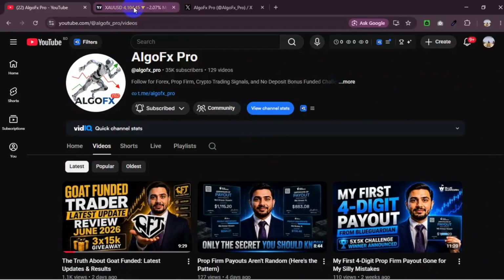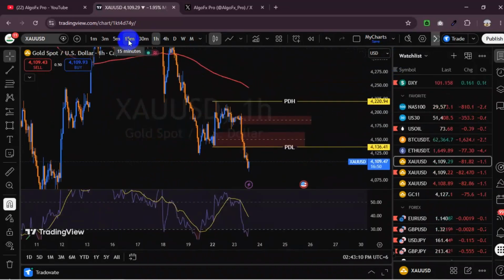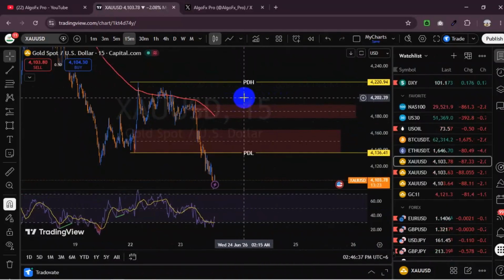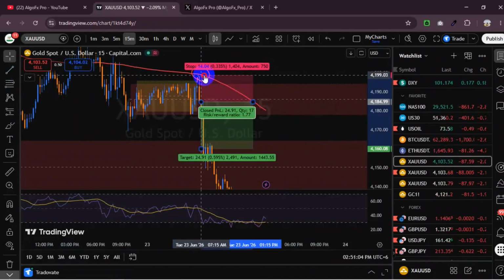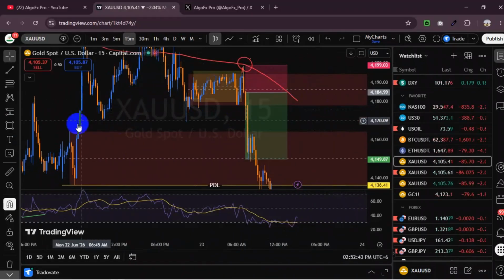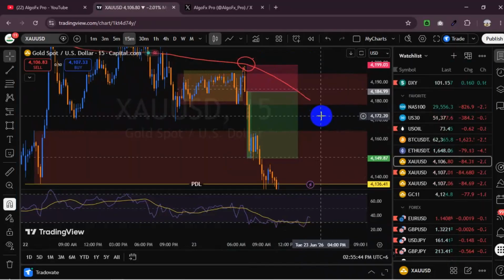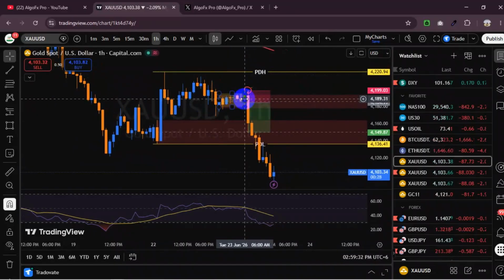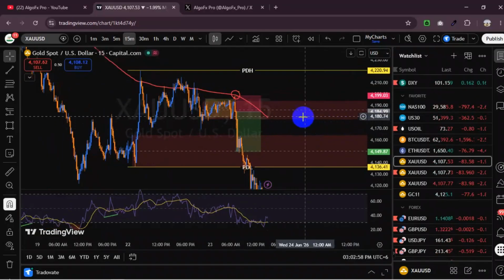The Simplest Prop Firm Trading Strategy That Generates Payouts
Learn the specific Blue Guardian strategy that led to three consecutive payouts. This breakdown explains my exact approach to prop firm trading.

In this video, I walk through the trading strategy I used to secure three consecutive payouts from Blue Guardian. This is a practical walkthrough for anyone looking to understand how to manage risk and execute trades consistently within a funded account environment. Whether you are currently funded or working toward your first payout, this strategy offers a clear framework for your own trading process.

Thank you to everyone who participated and shared their feedback on the previous trading content. The Blue Guardian strategy detailed here focuses on consistency and capital preservation, which are the two most important factors for maintaining a funded account. By following this forex trading strategy, you can better prepare for the challenges of prop firm evaluations and live account management.